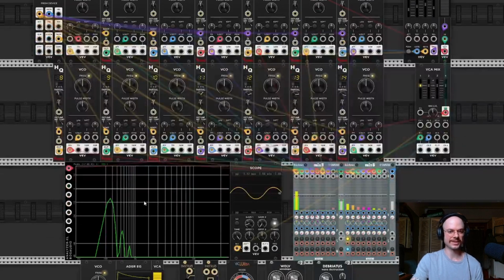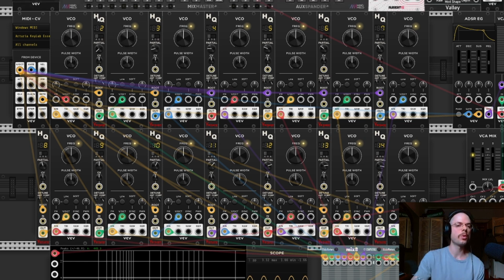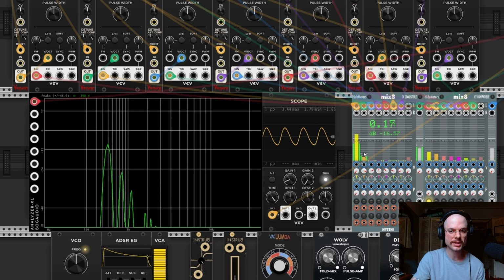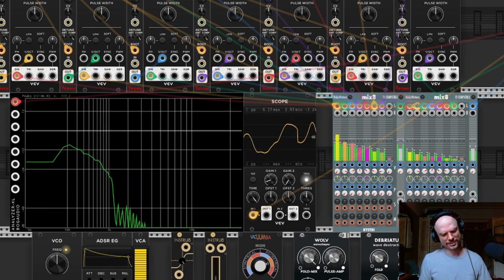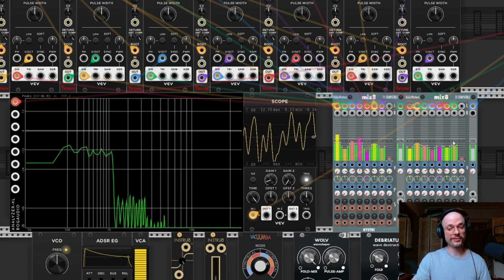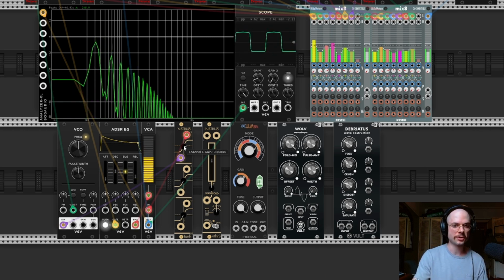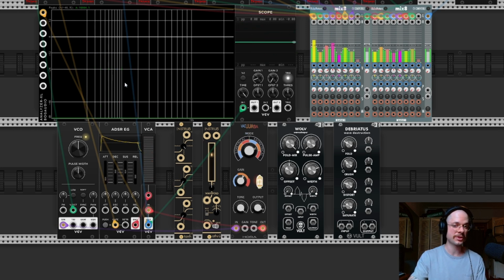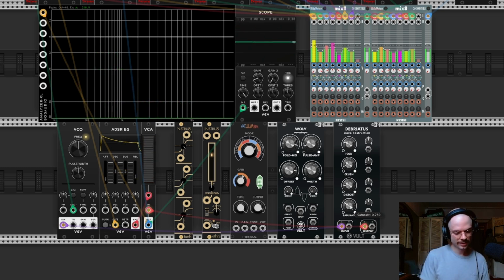"Intro to Modular Synthesis with VCV Rack" Lesson 2: Additive Synthesis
In this lesson we'll talk about the basics of additive synthesis sound design and some methods you can use in VCV Rack (and elsewhere) to explore it!